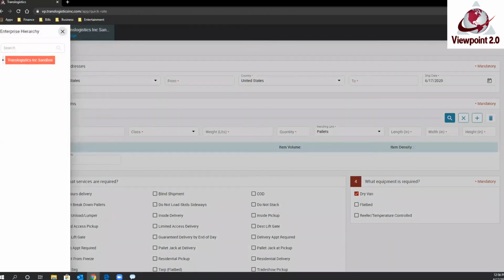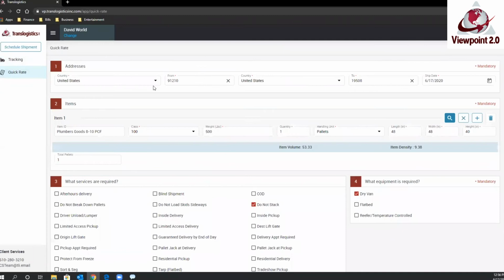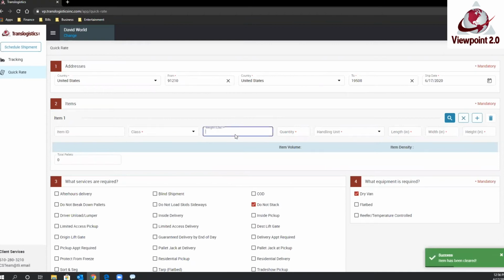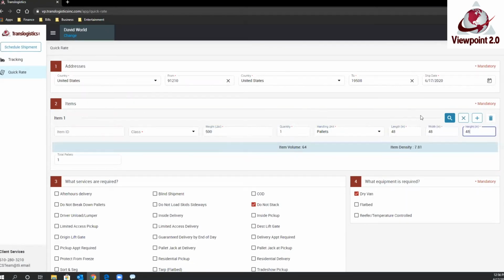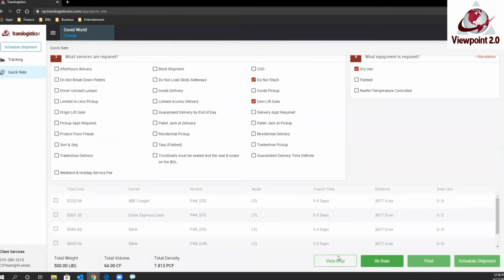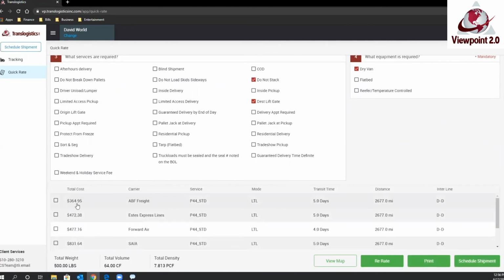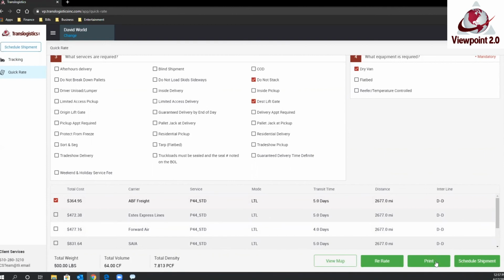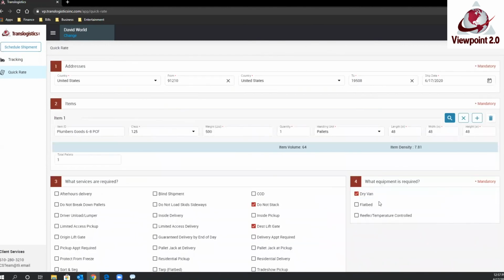Viewpoint 2.0 - Quick Quote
Translogisitics' Viewpoint 2.0 is the newest update to the Viewpoint TMS system. In this video, learn the quick quote function used to get pricing for a future shipment.